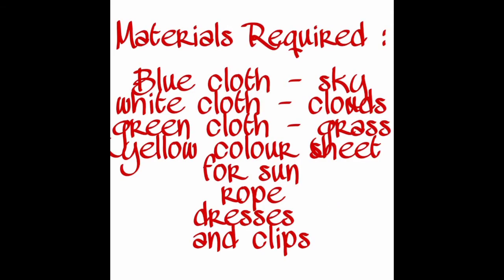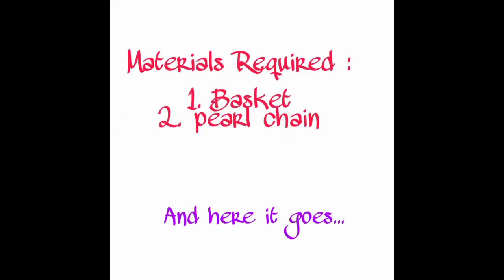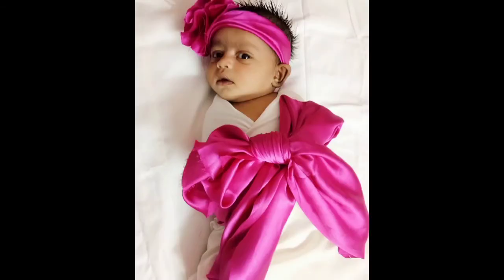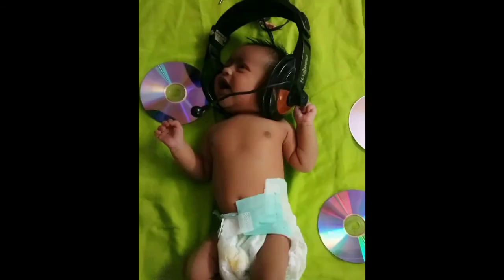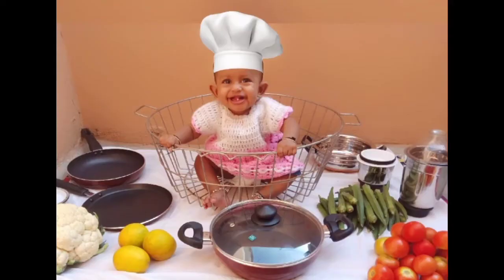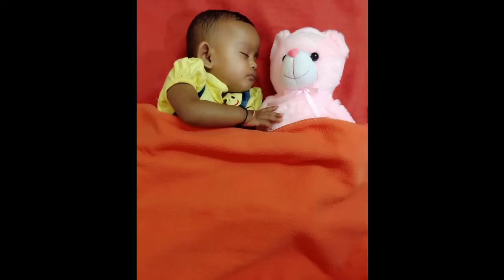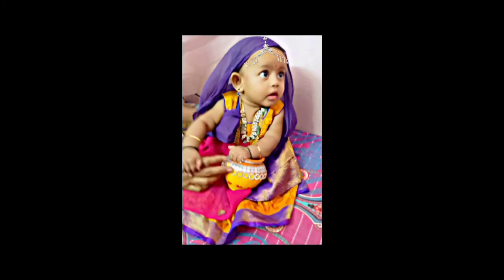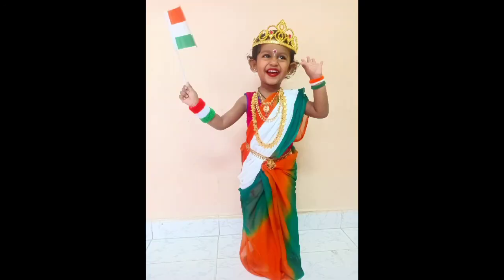Best photoshoot ideas at home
Photoshoot, ideas, baby photoshoot ideas